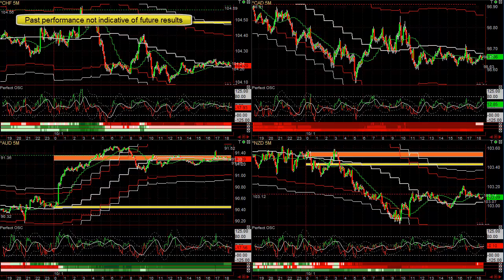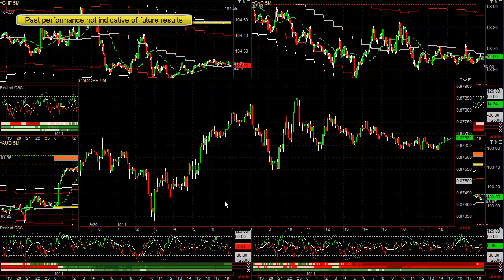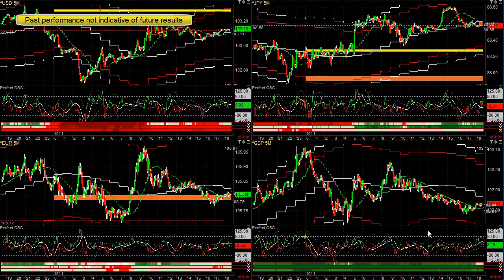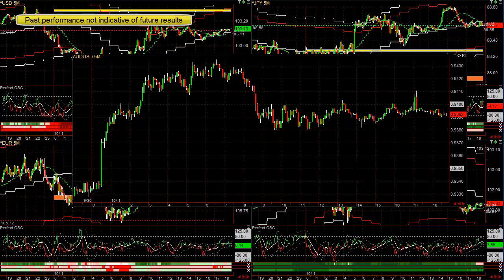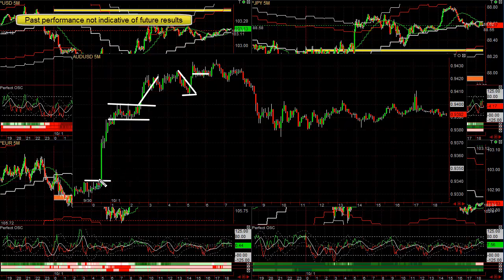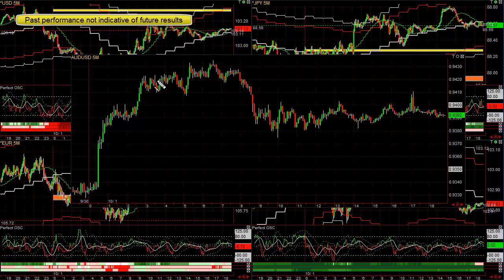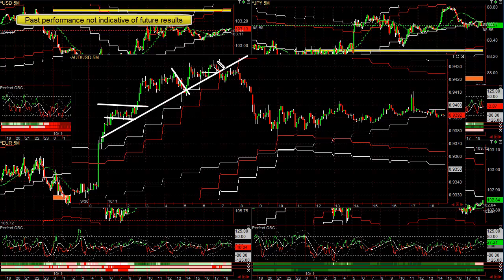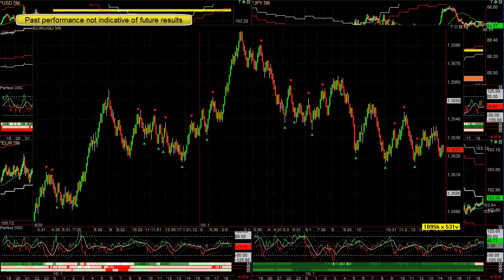Forex Blog - 3 Step Easy Forex Trading System - October 1, 2013